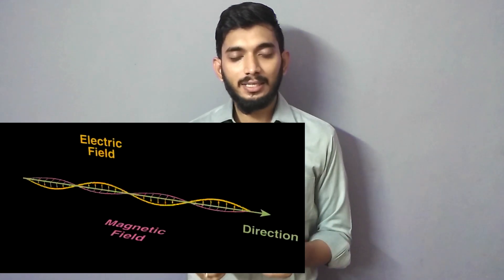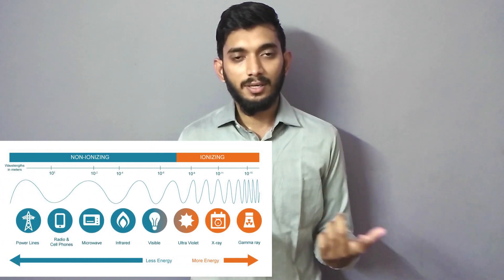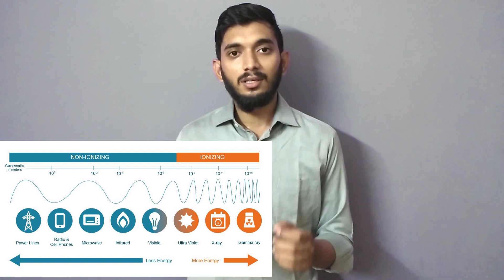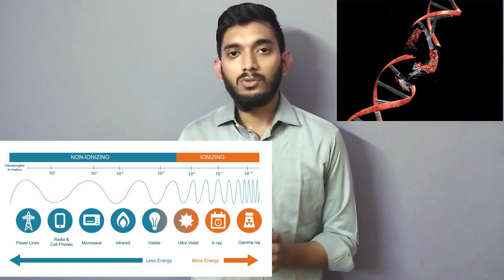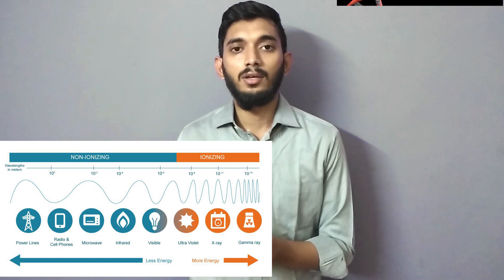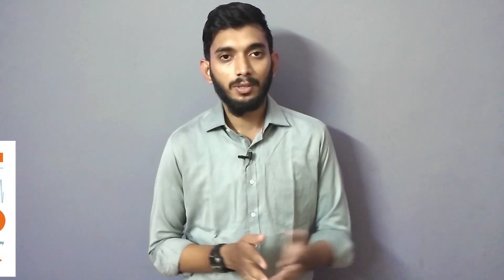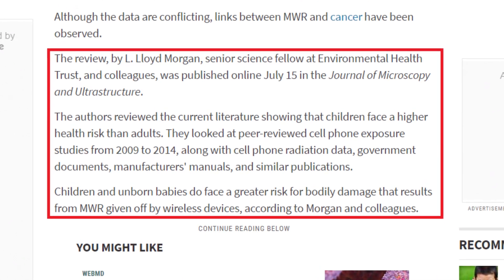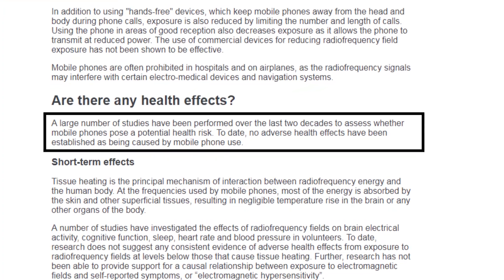Can Mobile radiation cause CANCER?_Tamil, Explanation of mobile radiation and it's harmful effects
This video will explain you about Can mobile radiation cause cancer?

Supporting links,

Next video about Can your Mobile charger kill you?_TAMIL, Explanation about mobile charger and it's Functions